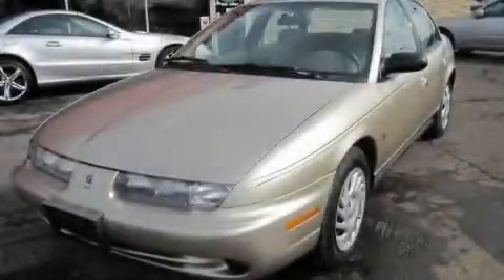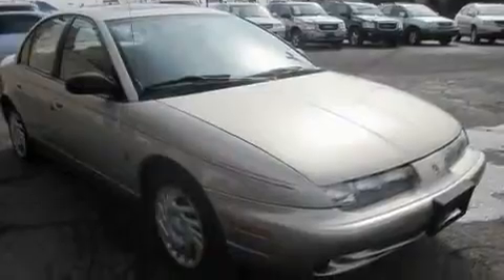1999 Saturn SL Cleveland OH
We are proud to present this 1999 Saturn SL .

 Year : 1999

 Make : Saturn

 Model : SL

 Engine : 1.9L 4-Cylinder

 Trans . : automatic

 Exterior : Gold

 Miles : 119,656

 Interior : Tan

 1633 Pearl Road

  , OH 44212

 Used 1999 Saturn SL  OH